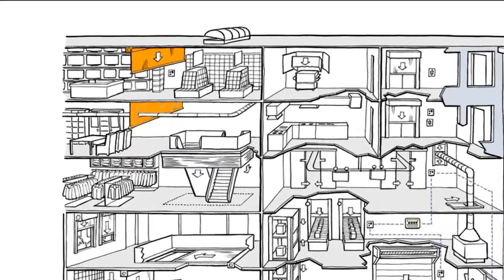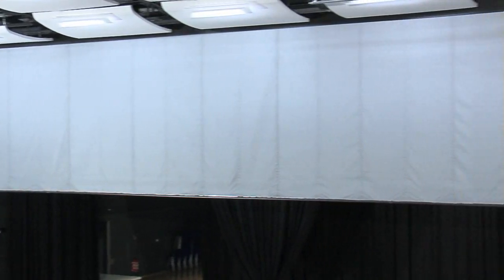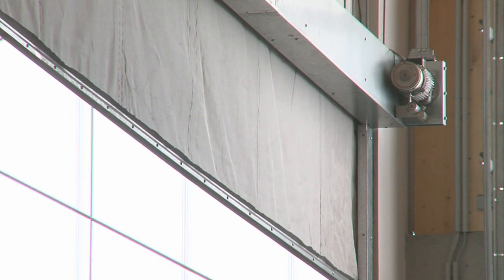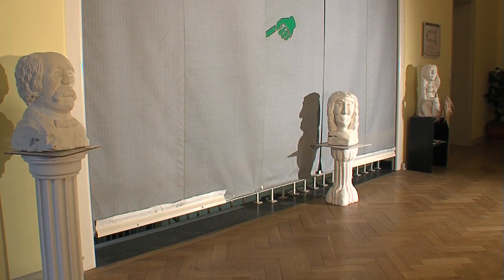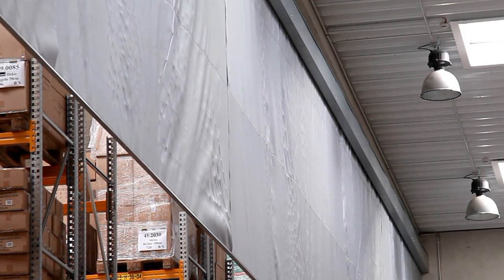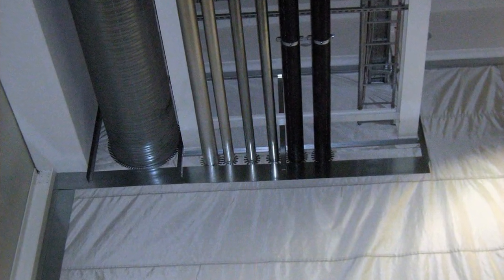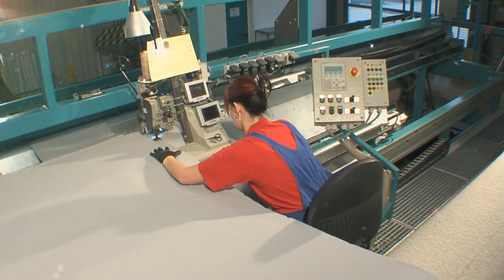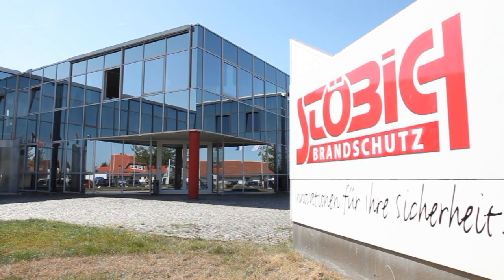Smoke barriers (Stoebich fire protection)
Flexible smoke barriers for any application